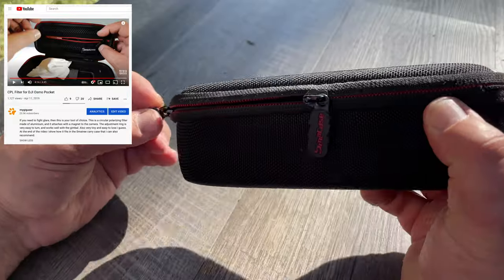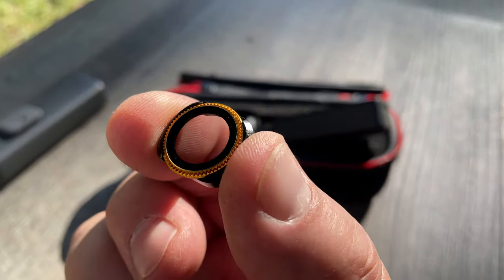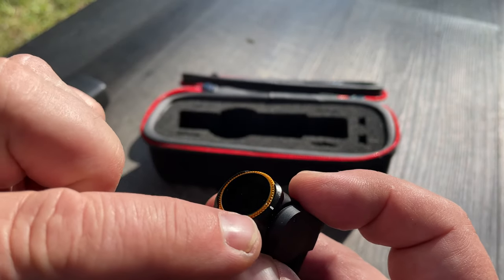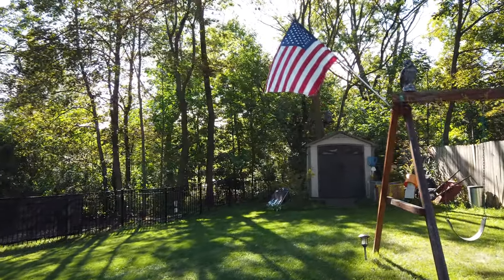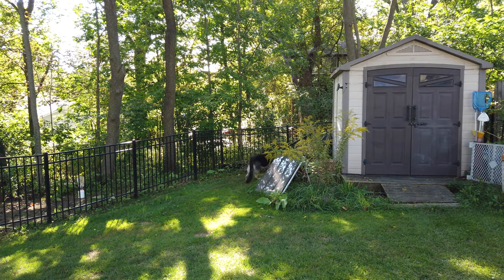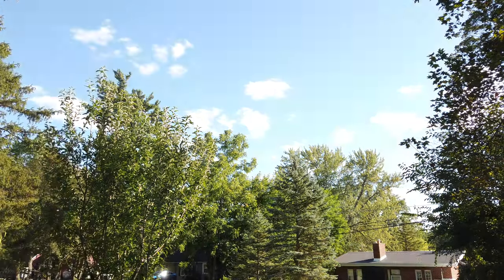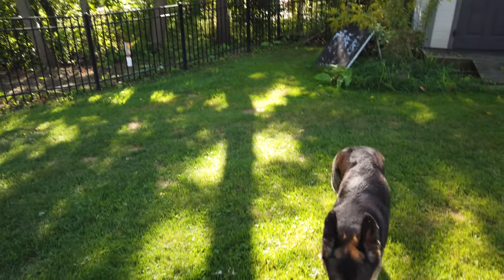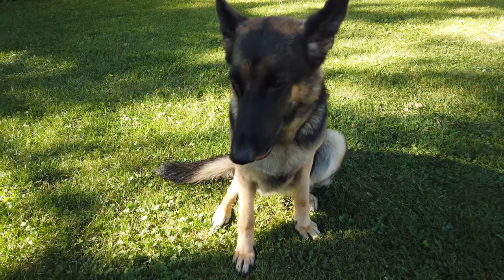CPL Filter on DJI Osmo Pocket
With sample footage for this filter! This is a circular polarizing filter made of aluminium, and it attaches with a magnet to the camera. The adjustment ring is very easy to turn, and works well with the gimbal. Also very tiny and easy to lose i guess. Enjoy.